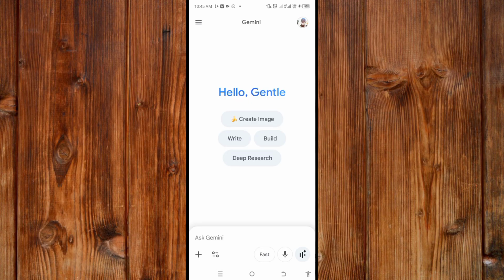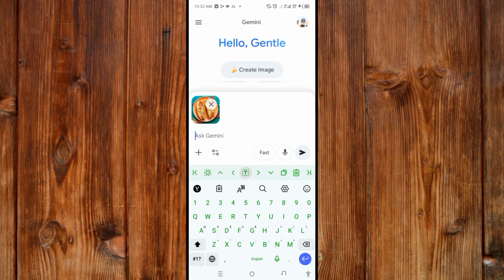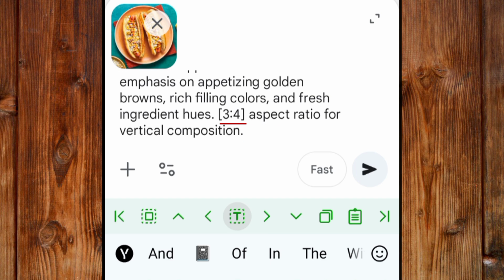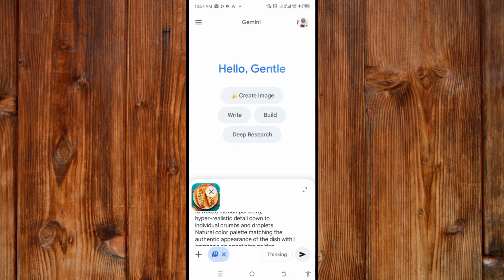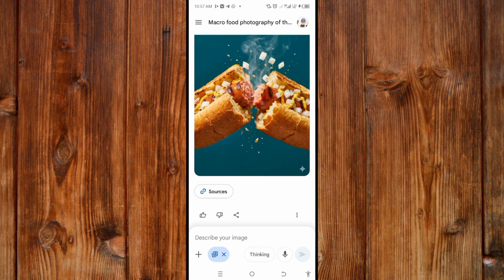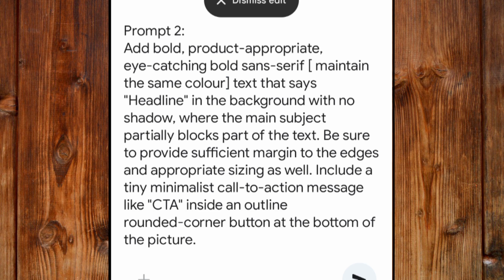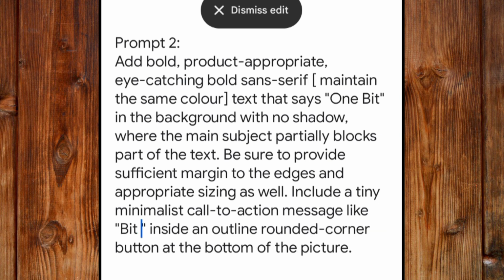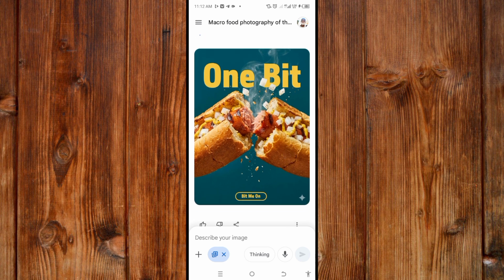How to Create Mouthwatering Food Explosion Product Photography with Gemini AI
Want to create mouthwatering food explosion product photography without a studio? In this video, I’ll show you how to make stunning food product photos using Gemini AI, step by step.

You’ll learn how to: ✔️ Create food explosion effects with AI
✔️ Generate professional product photography using Gemini AI
✔️ Write powerful prompts for realistic food visuals
This tutorial is perfect for food brands, marketers, content creators, and designers who want eye-catching visuals fast—no camera or lighting needed.
Whether you’re creating images for Instagram, websites, YouTube thumbnails, or online ads, this Gemini AI workflow delivers hyper-realistic, scroll-stopping results.

👉 Watch till the end for prompt tips that make your food photos look insanely real.

⌚ TIMESTAMPS
00:00 - Intro
00:15 - How to Create Mouthwatering Food Explosion Product

📚 RESOURCES

Prompt 1:
Macro food photography of the uploaded dish tearing or breaking open mid-air, capturing the dramatic moment of separation with visible texture and crust detail. Core ingredients and fillings bursting outward in dynamic motion, with small particles, garnishes, and seasoning suspended around the main subject. Steam visibly rising from the hot interior, with a glossy sheen catching focused lighting. Warm studio lighting with dramatic rim light to emphasize edges and create depth. Ultra high texture detail showing every crisp edge, bubbled surface, and layered interior structure. Editorial food shot with shallow depth of field. Clean solid [COLOR-APPROPRIATE] background. Professional camera aesthetic similar to a high-end mirrorless body with a 105mm macro lens, fast shutter speed to freeze motion perfectly, hyper-realistic detail down to individual crumbs and droplets. Natural color palette matching the authentic appearance of the dish with emphasis on appetizing golden browns, rich filling colors, and fresh ingredient hues. [3:4] aspect ratio for vertical composition.

Prompt 2:
Add bold, product-appropriate, eye-catching bold sans-serif [color-appropriate] text that says "Headline" in the background with no shadow, where the main subject partially blocks part of the text. Be sure to provide sufficient margin to the edges and appropriate sizing as well. Include a tiny minimalist call-to-action message like "CTA" inside an outline rounded-corner button at the bottom of the picture.

Prompt 3:
Ask the the ai to dappled it to make it look more Good and enhance it you want.